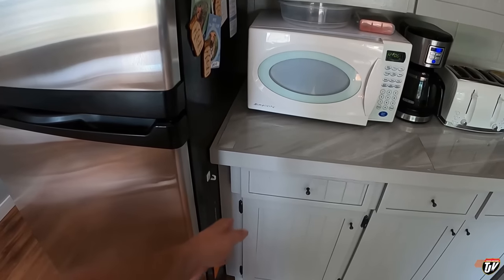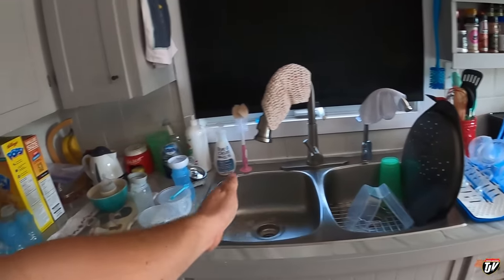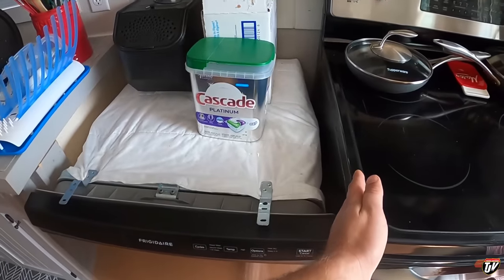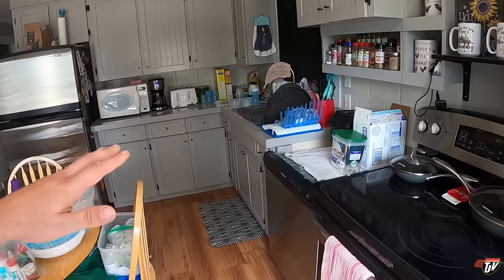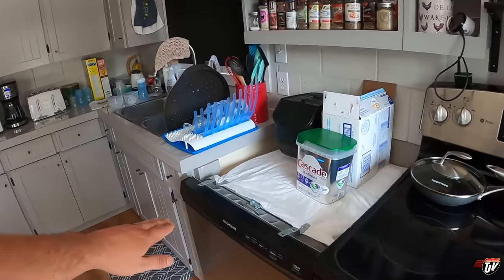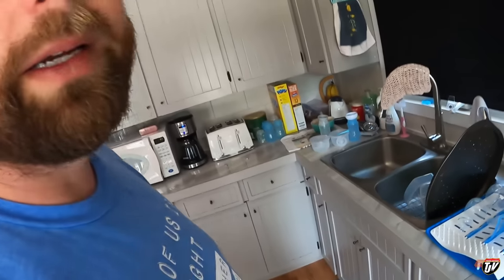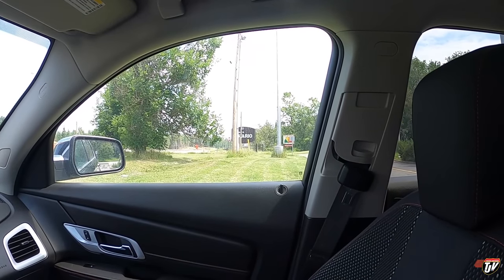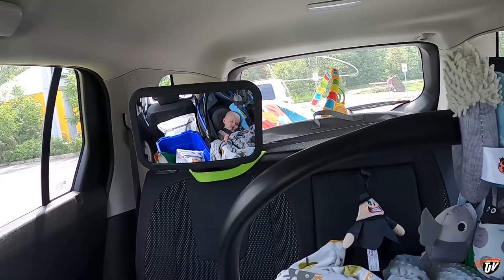COTTAGE COUNTRY | TJV | Vlog #2835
TJ Snap Chat username:
JoshTJV

Trucker Josh
20 Brandt St, Unit 3, Suite 255
Steinbach, Manitoba, Canada
R5G1Y2